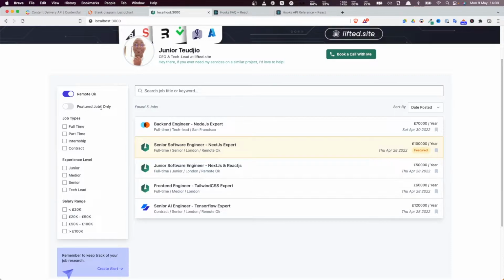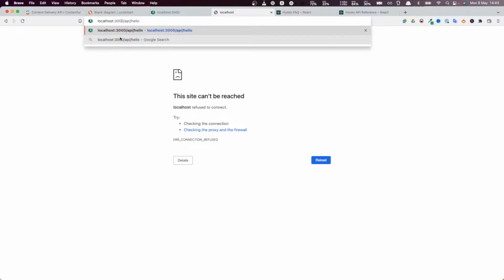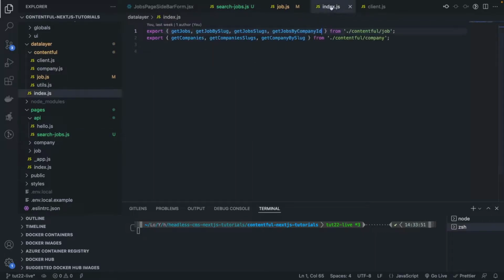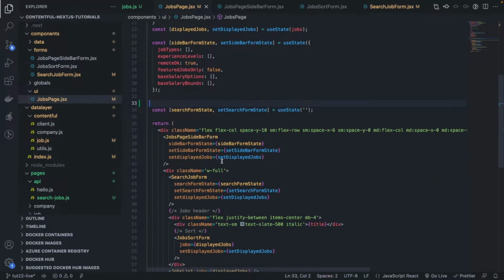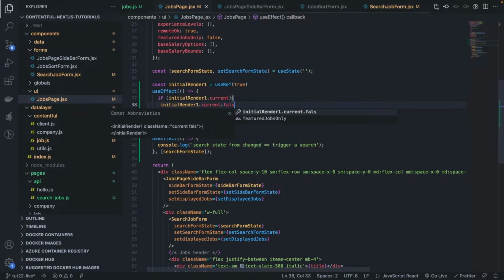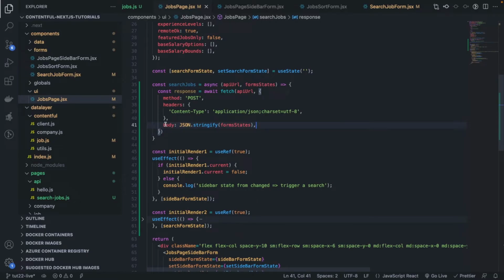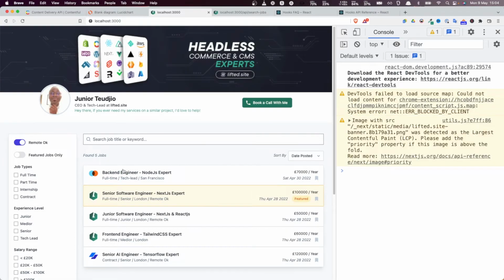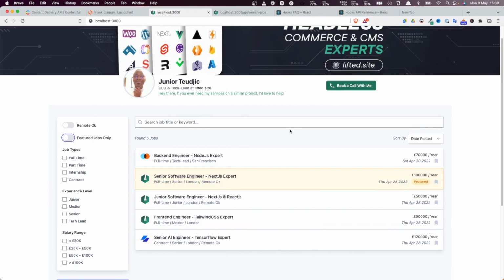Next.js & Contentful #22 - Contentful Search Equality Operator